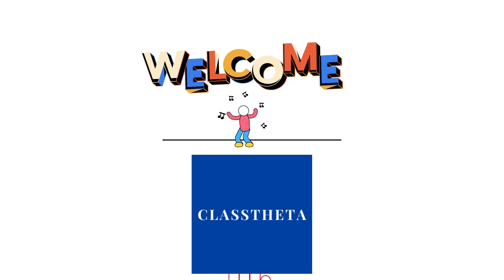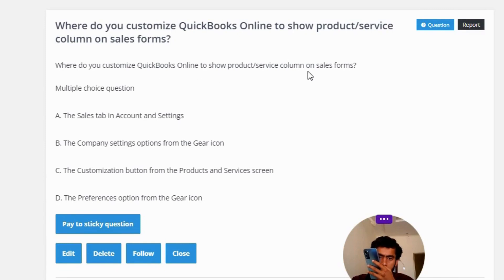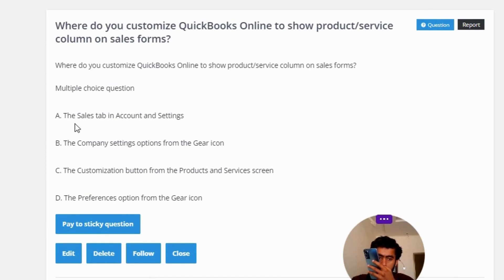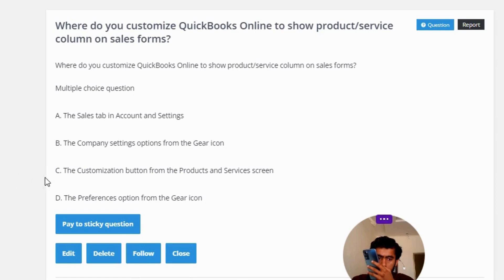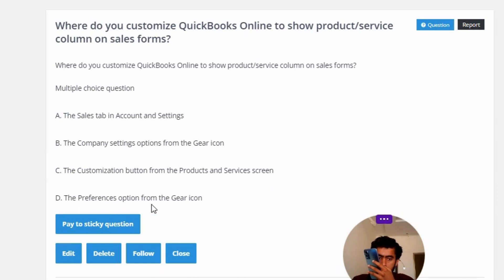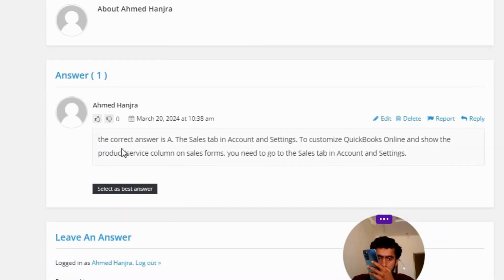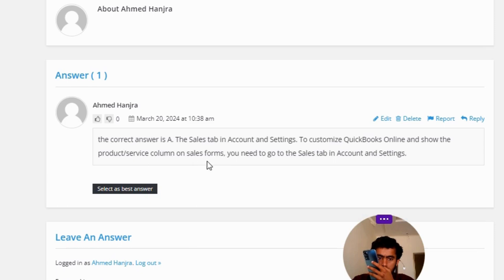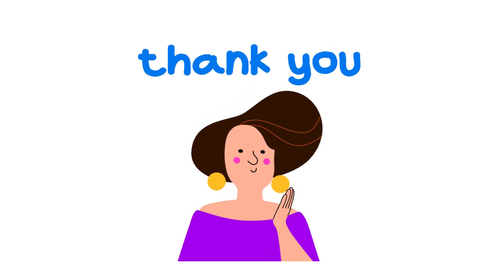Where do you customize QuickBooks Online to show product/service column on sales forms?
Where do you customize QuickBooks Online to show product/service column on sales forms? Multiple choice question

A. The Sales tab in Account and Settings

B. The Company settings options from the Gear icon

C. The Customization button from the Products and Services screen

D. The Preferences option from the Gear icon"